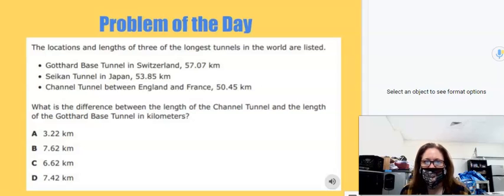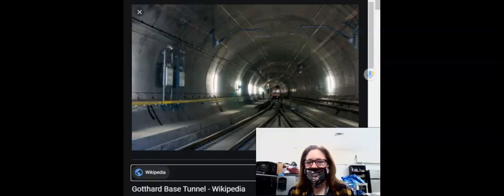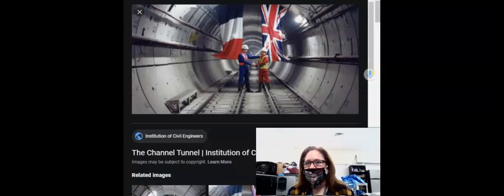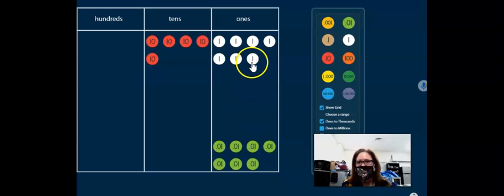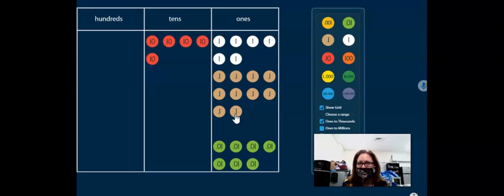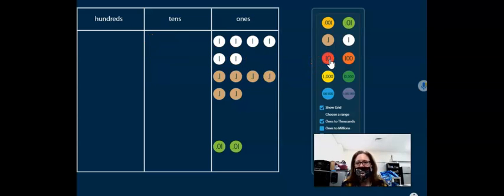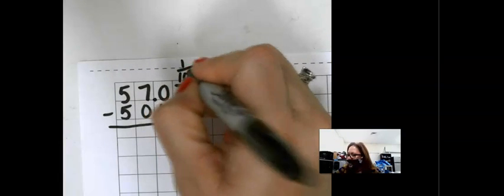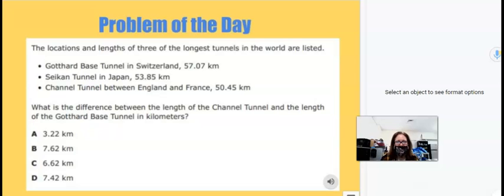POD 4.4A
4th grade math
+/- decimals